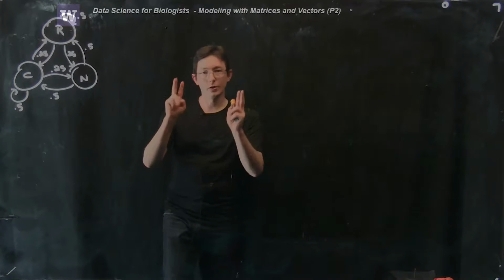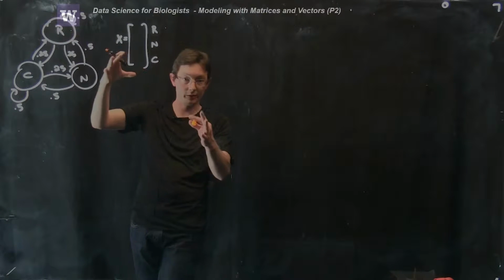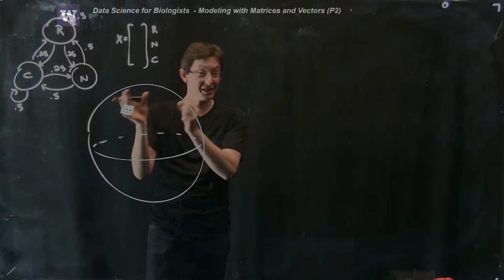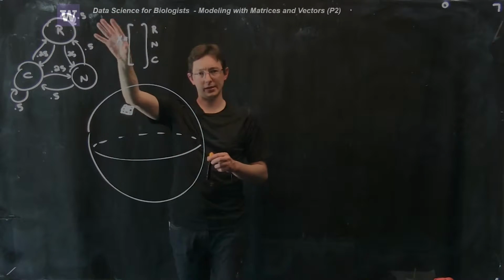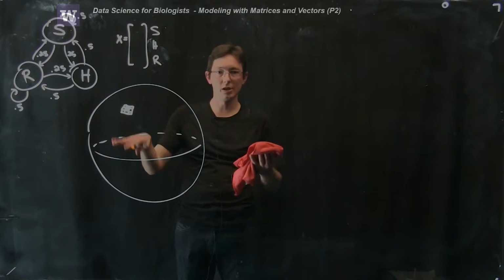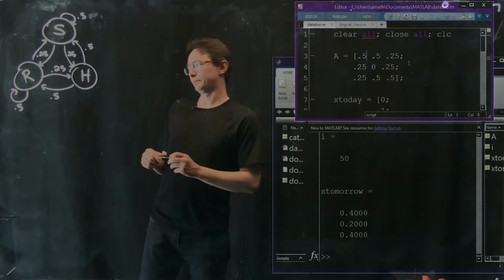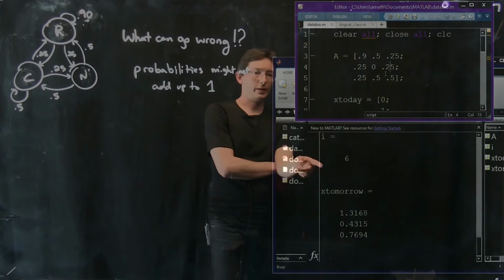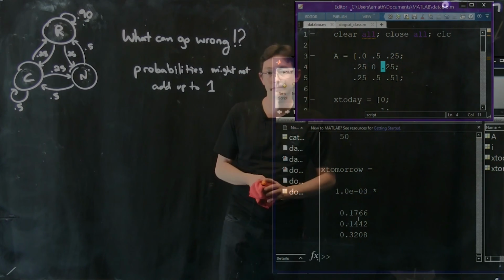Systems of Equations: Modeling with Matrices and Vectors, Part 2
Systems of Equations: Modeling with Matrices and Vectors
Part 2

Instructors:
Nathan Kutz: faculty.washington.edu/kutz
Bing Brunton: faculty.washington.edu/bbrunton
Steve Brunton: faculty.washington.edu/sbrunton